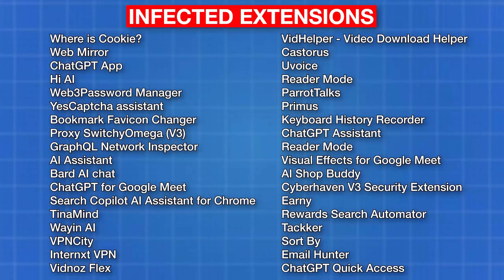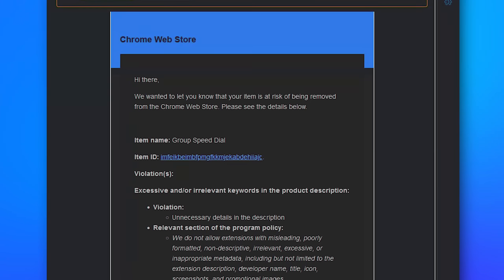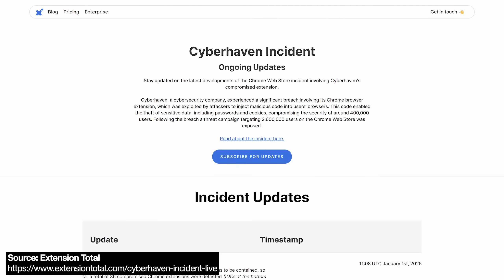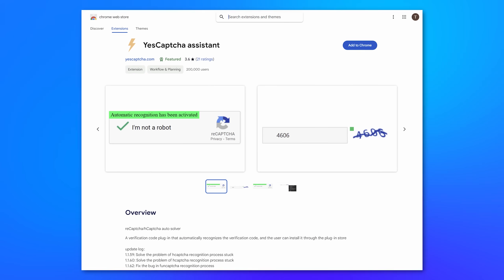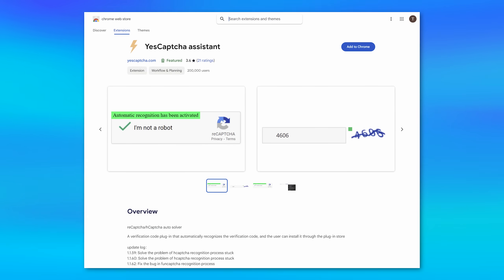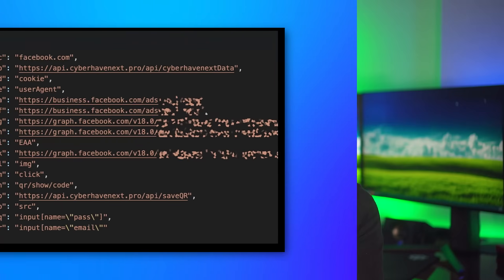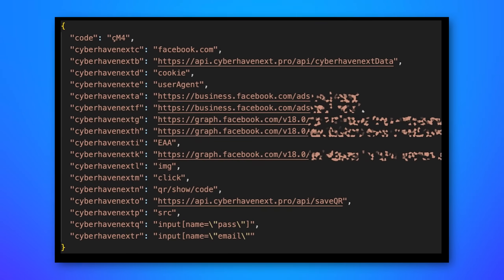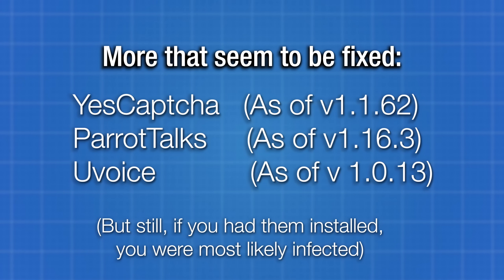35+ Infected Popular Chrome Extensions Discovered - ⚠️ CHECK YOURS NOW ⚠️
Can't trust nothing these days 😩

▼ Time Stamps: ▼
0:00 - Intro
0:45 - How It Happened
1:30 - The Infected Extensions
2:42 - What Did They Change?
3:42 - Other Infected Extensions